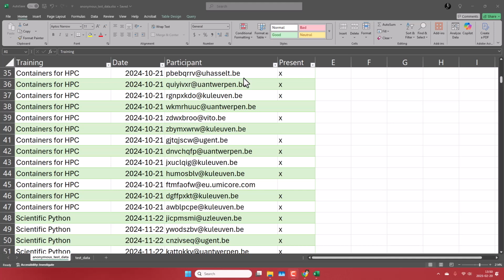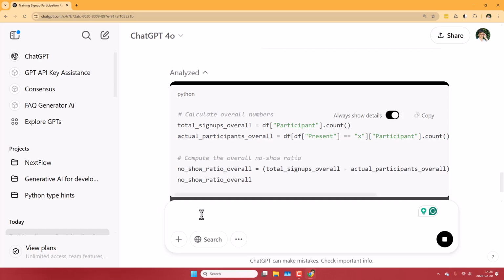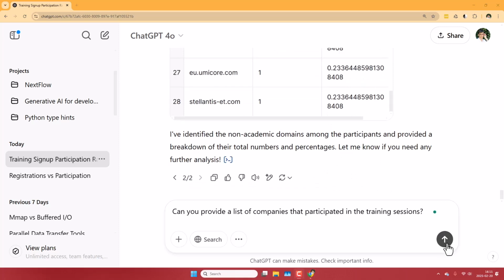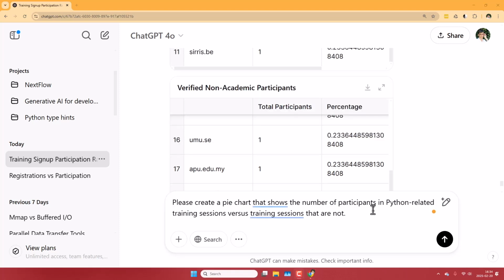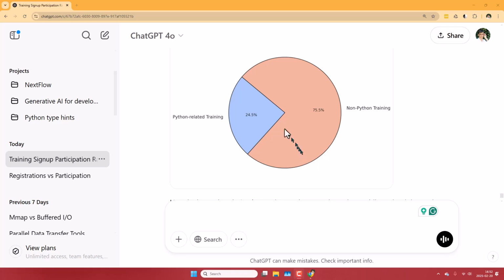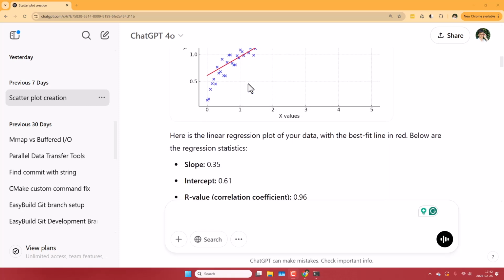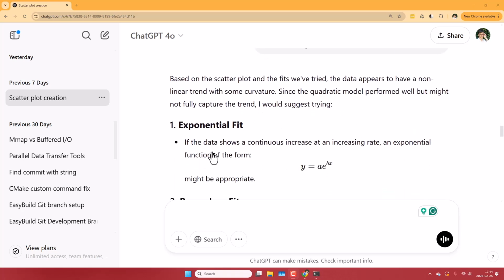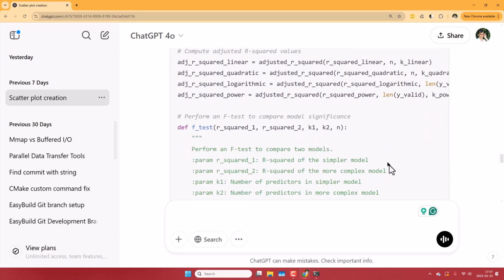Webinar Series: Use AI for Development & HPC - Ep.05 Get to Know your Data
In this fifth session of the Webinar Series: Use AI for Development & HPC, we will explore how Generative AI can help to analyze your data and fitting functions